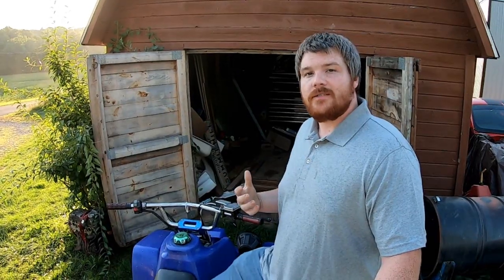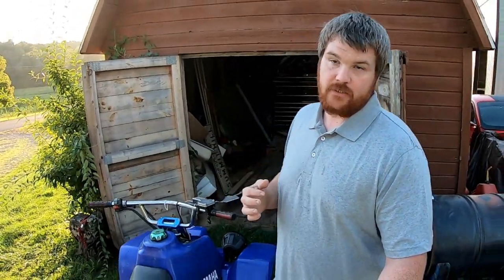I BLEW MY YAMAHA BANSHEE UP AGAIN???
man i cant win with the banshee supercub build

Well... Sad to say it but we've had another issue on the banshee arise however extracting the weaknesses of this atv will turn this thing into an unstoppable monster at some point!

Check us out on Facebook!

or stupid_fast

Check us out on Instagram! - instagram/stupidfastjohn

My Ebay Store!